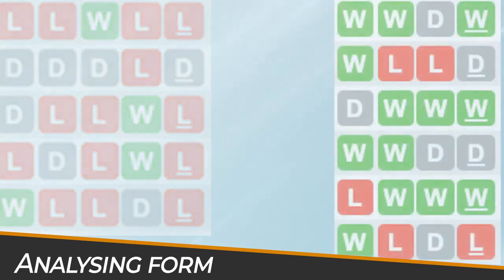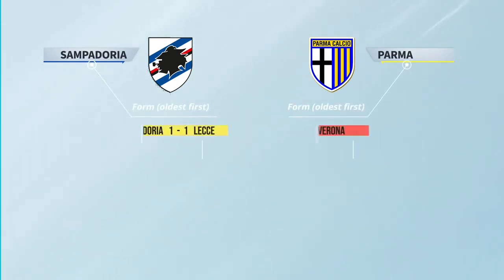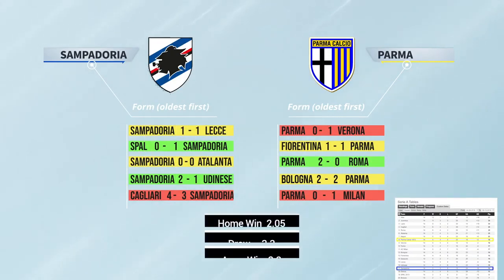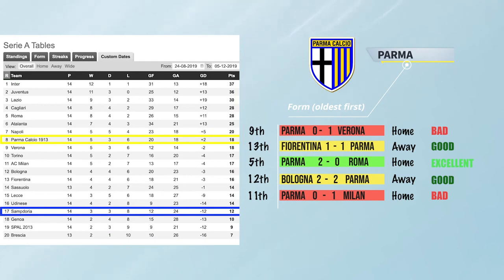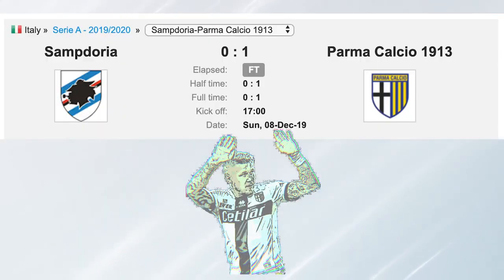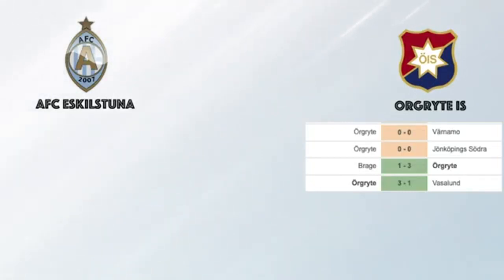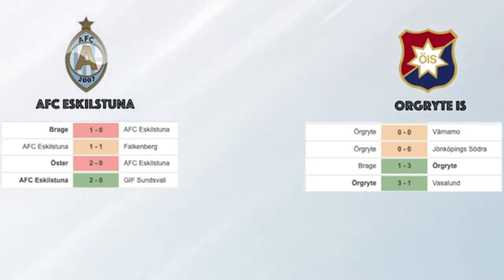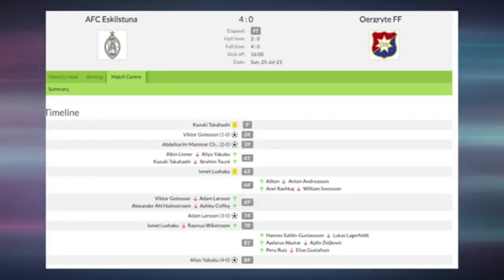11 August 2023